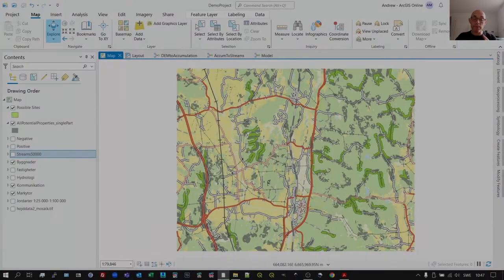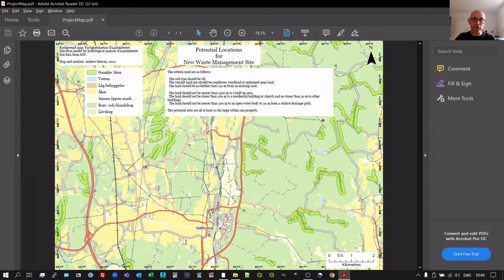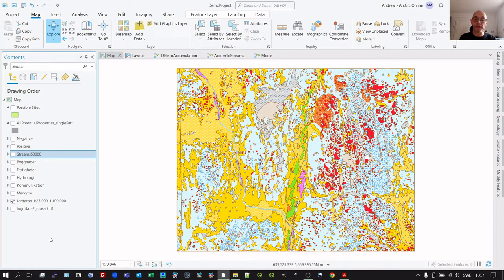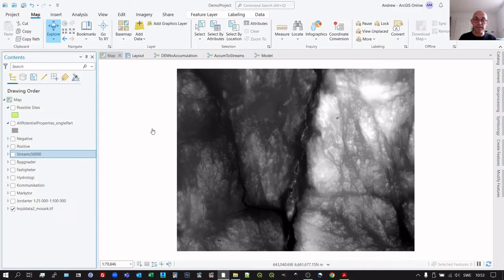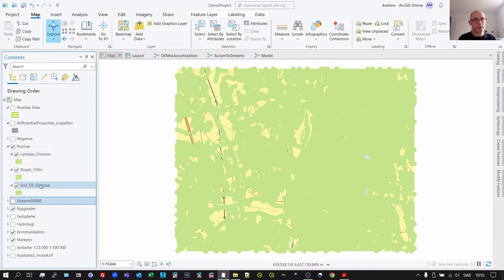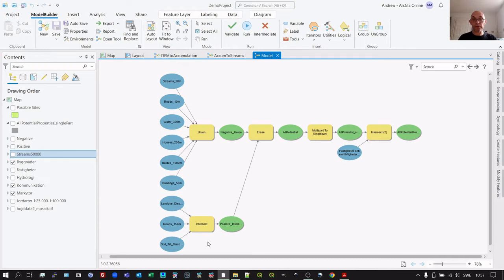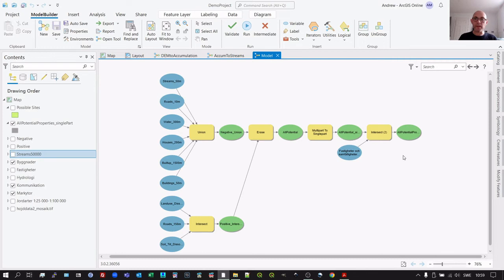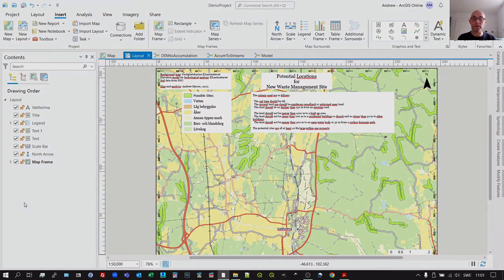SBG051 Project Introduction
In this film I show what sort of map should be produced, what sort of results are to be expected for the final project on the SBG051 course.